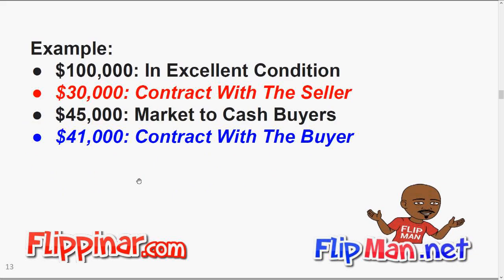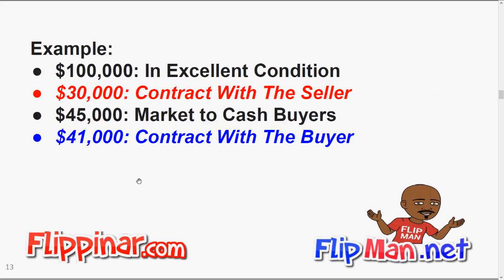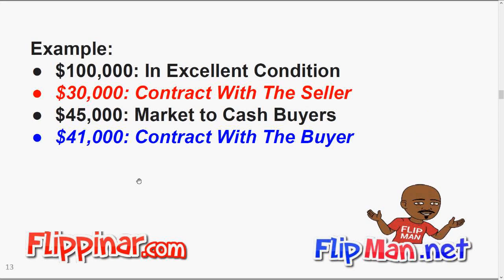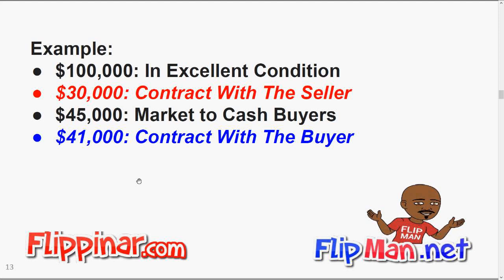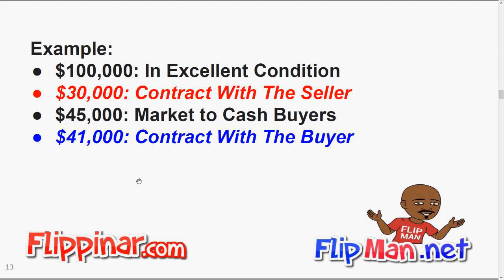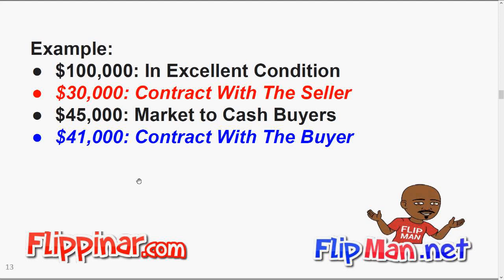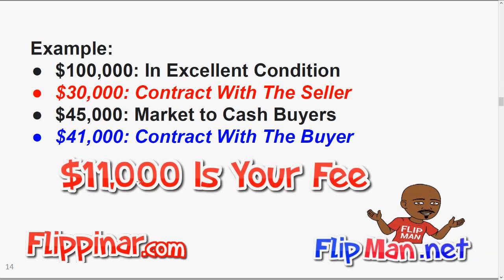How To Wholesale Apartments With No Cash or Credit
- How To Wholesale Apartments / How To Wholesale Multifamily With No Cash or Credit

- How To Wholesale Apartment Buildings / Multifamily With No Cash or Credit

to download a free copy of my 1 page contract I’ve used since to 2003.

TicTok @askflipman